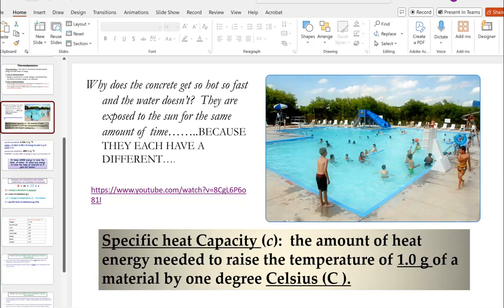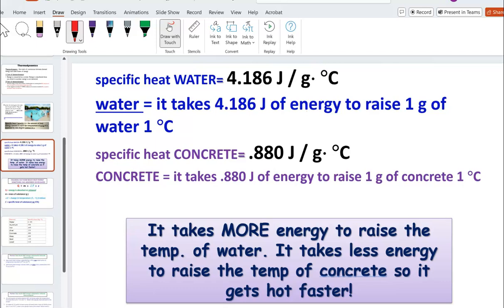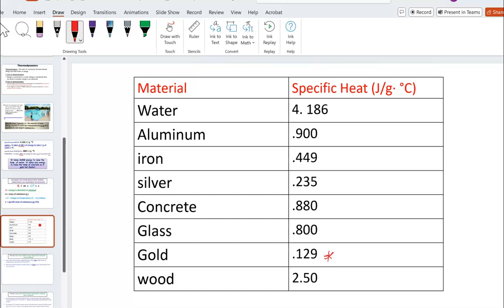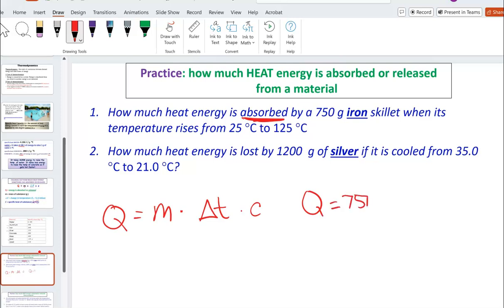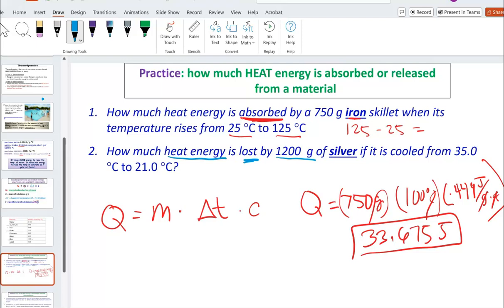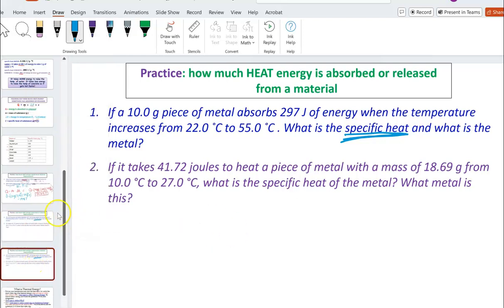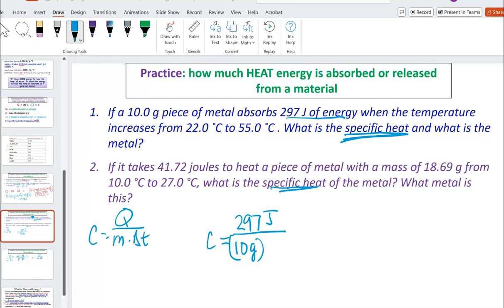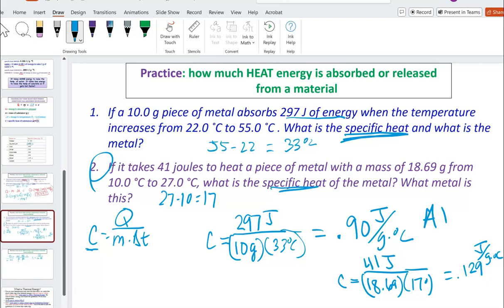2025 PHYSICAL SCIENCE Specific Heat Lecture